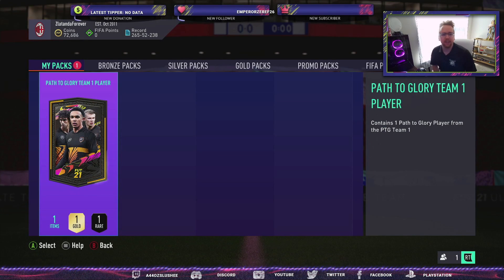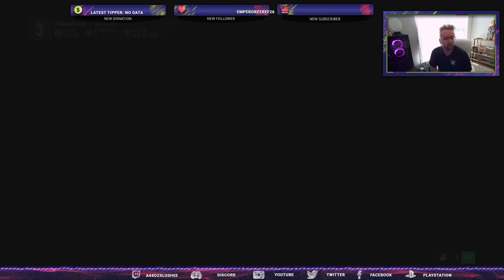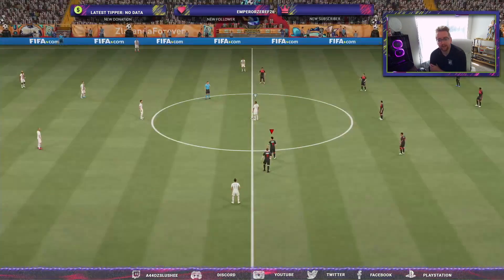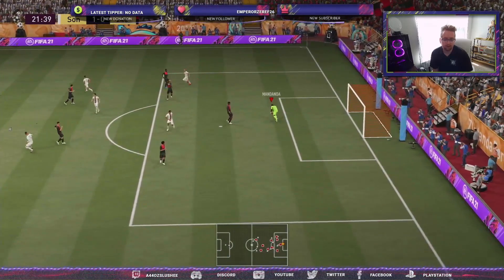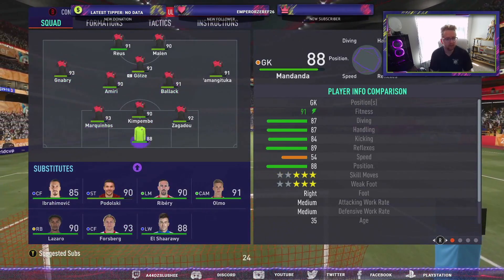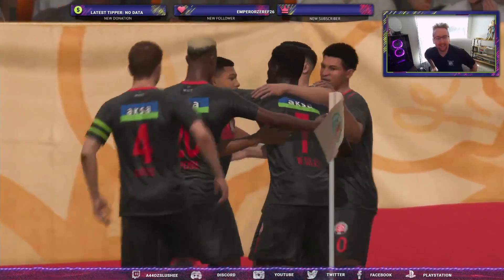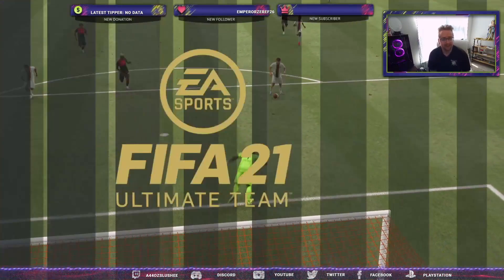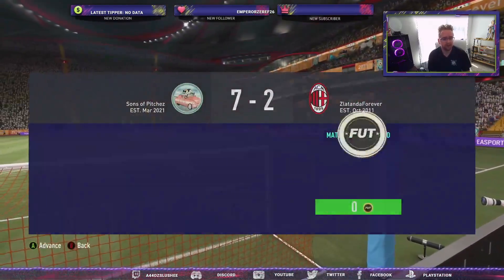Playing with my Path to Glory Guaranteed Card!!! Fifa 21 Ultimate Team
I pack a very usable and enjoyable Path to Glory card in the guarantee, enjoy the gameplay.